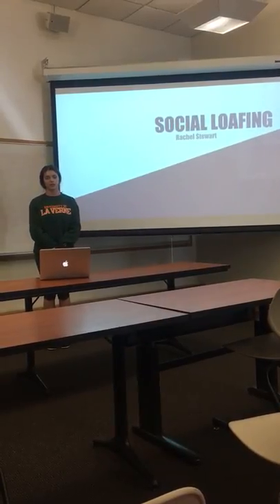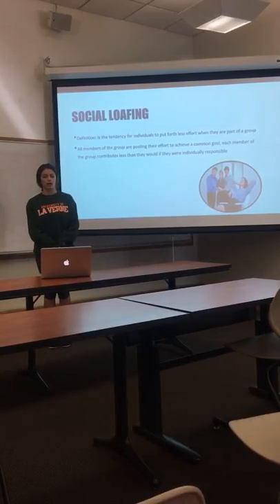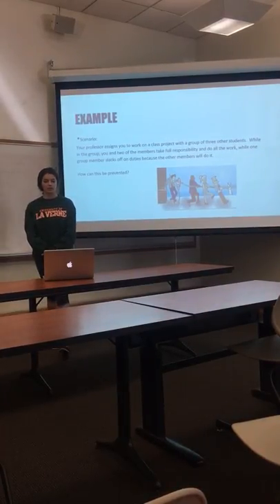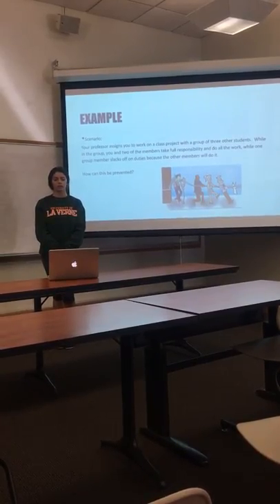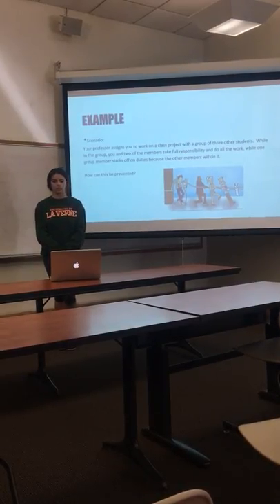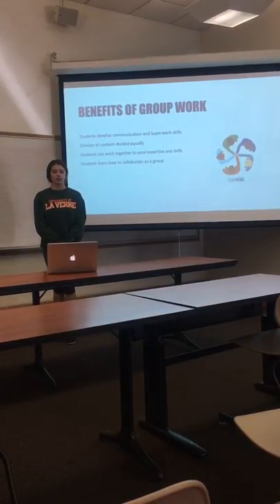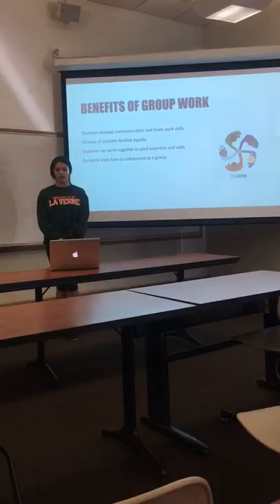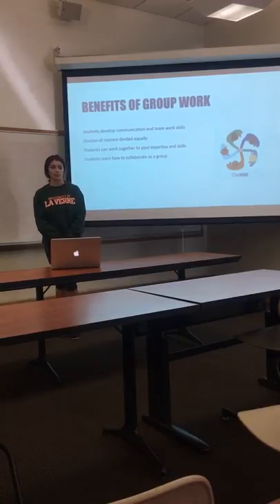SOCIAL LOAFING 2